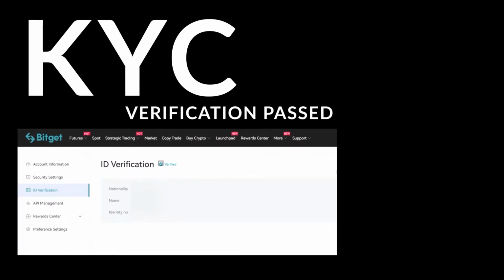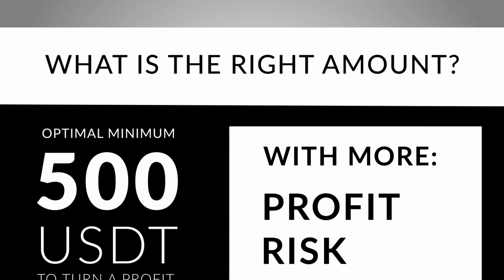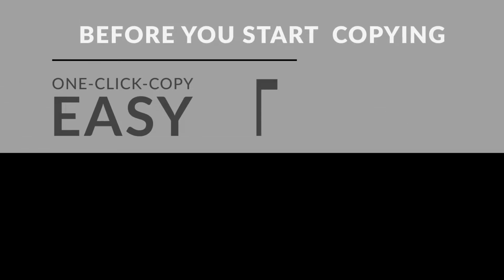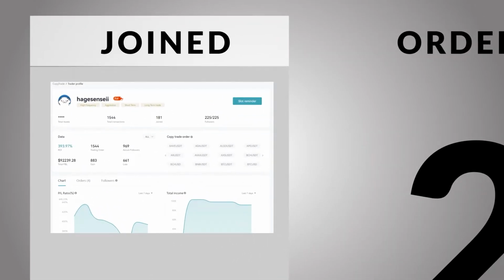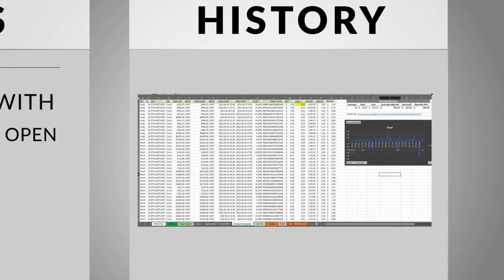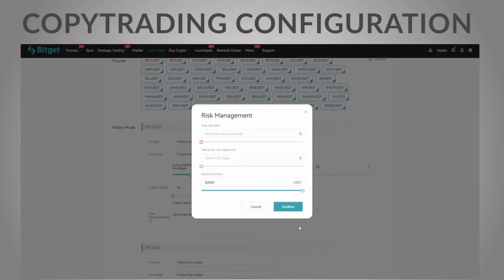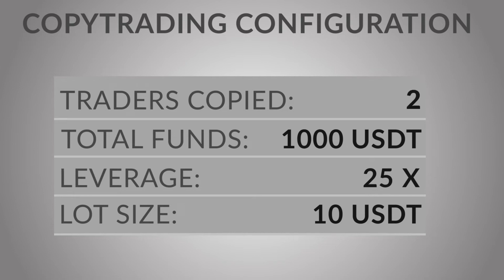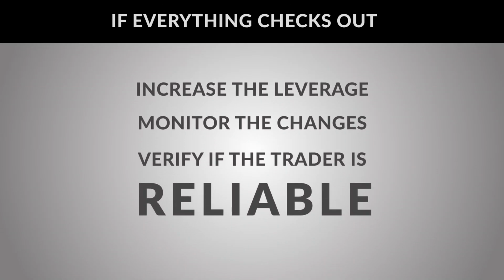COPYTRADING on BITGET - Stay profitable / Avoid liquidations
Episode 01 in a series about Bitget's Copytrading platform.

The information presented here will help you stay profitable while avoiding liquidations.

Copytrading can be a great solution for those who want to make some profits in bear markets or turbulent times in crypto. As long as the settings are well adjusted, this can work.